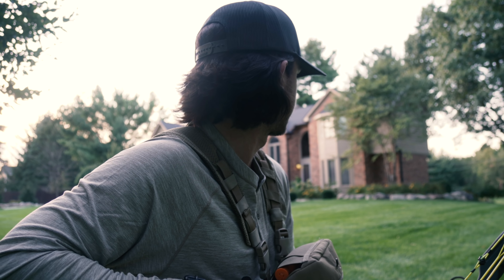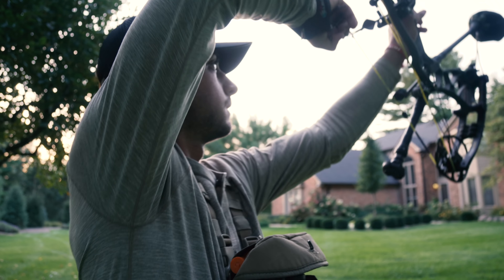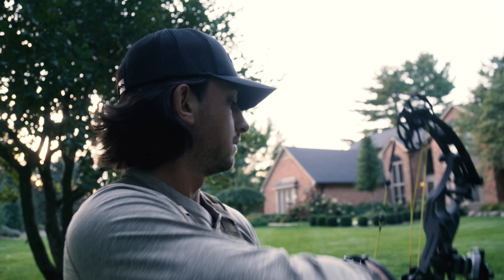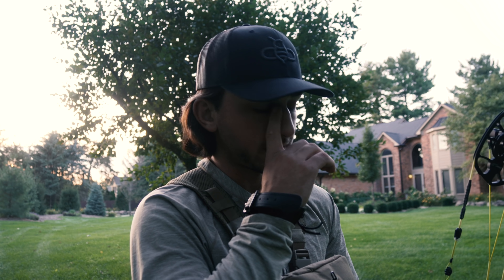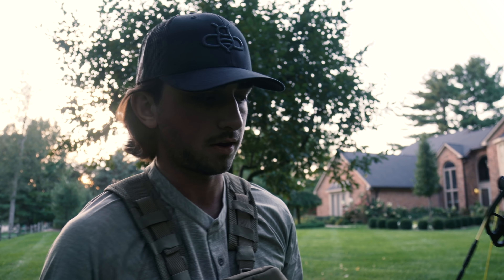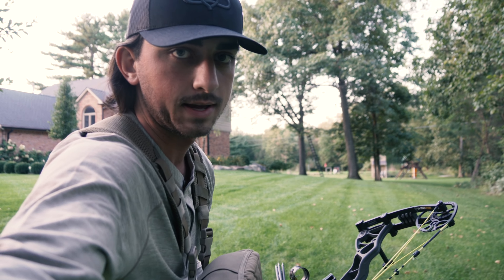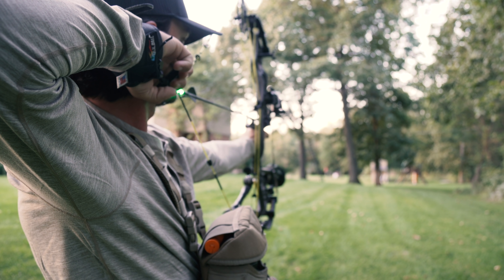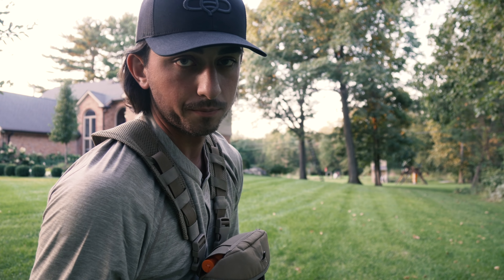HOYT HELIX at 100 yards